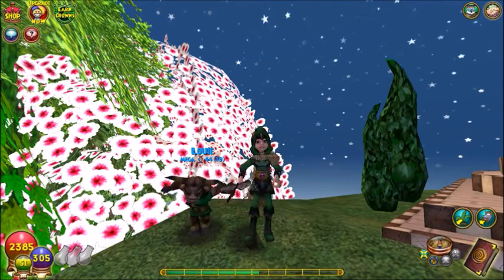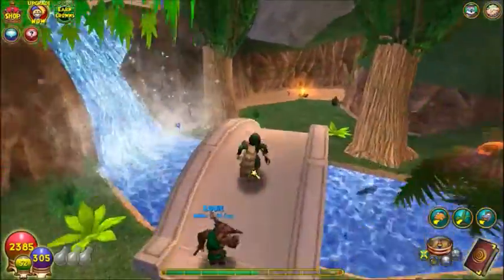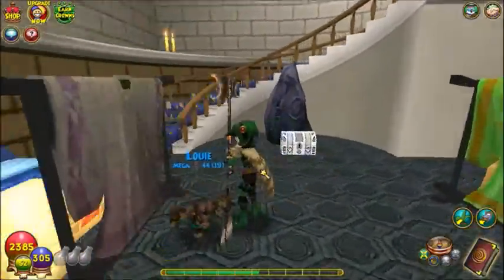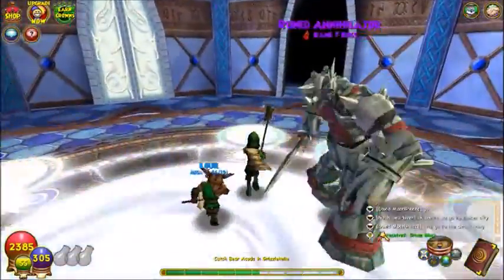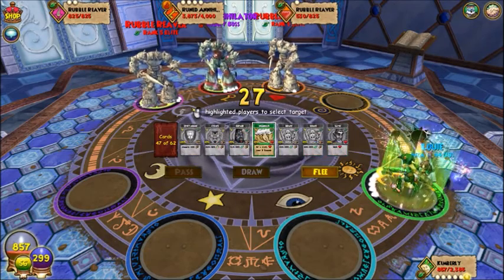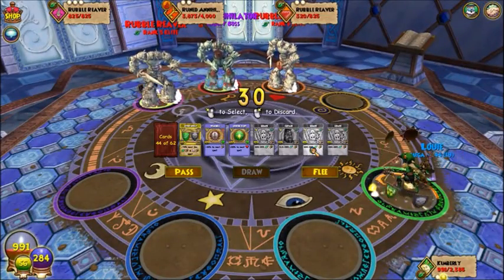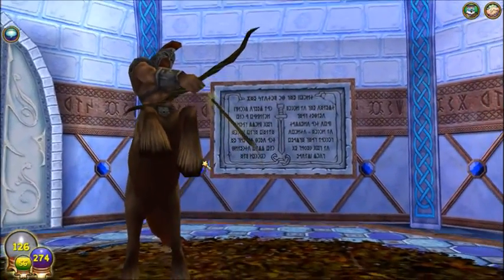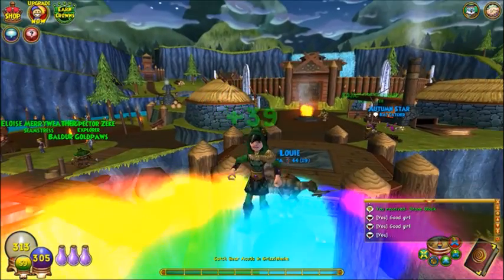Wizard 101 - I Get STOMPED... and give a tour of my Myth House (Part 5)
Let me know what direction you'd like me to take with this series, if you'd like to see me fight (slightly easier) bosses on Kimberly or if you'd rather see Savannah do quests. I hope the editing wasn't too offputting, I had about 2 hours of footage and (hopefully) nobody wants to spend that much time watching me die.

Game: Wizard 101